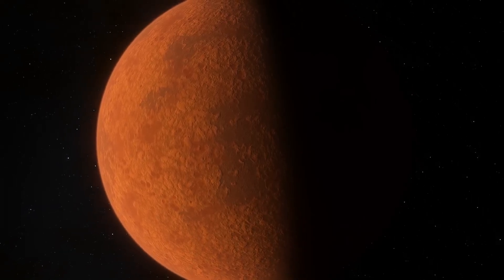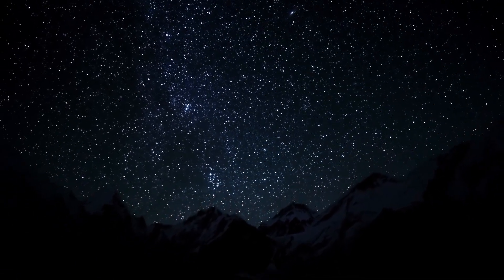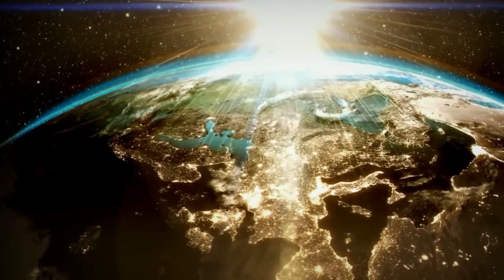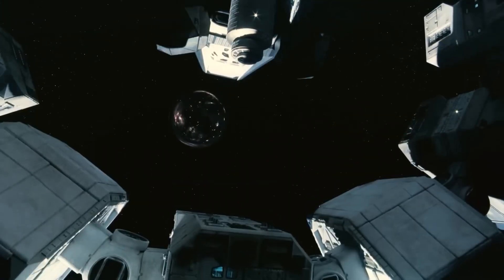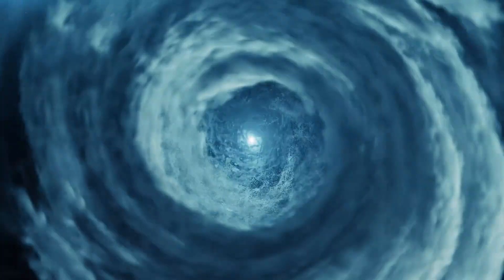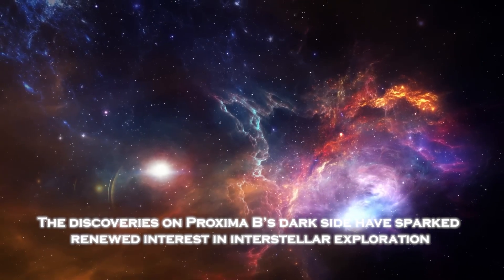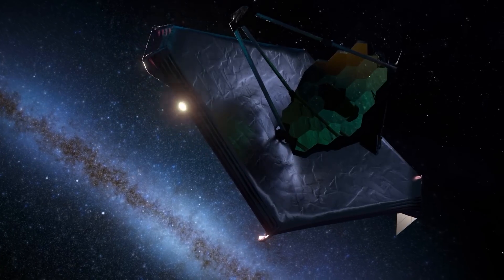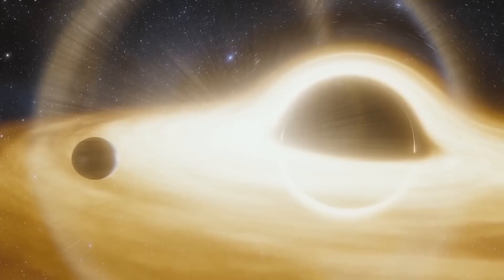James Webb Telescope Shows Declassified Images of the DARK SIDE of Proxima B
The James Webb Space Telescope has released stunning declassified images of the dark side of Proxima B, offering an unprecedented glimpse into this mysterious region of the closest exoplanet to Earth. These images reveal surprising details about its surface, atmospheric conditions, and possible geological activity, challenging previous theories about this alien world. Could these observations shed light on the planet’s potential for habitability or uncover secrets hidden in perpetual darkness? Join us as we explore this groundbreaking discovery and its implications for the search for life beyond our solar system.